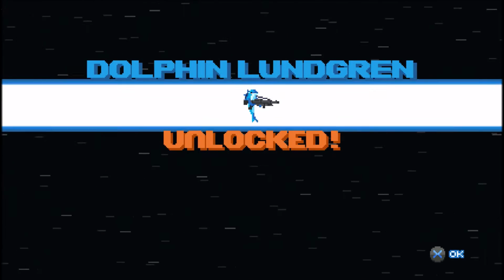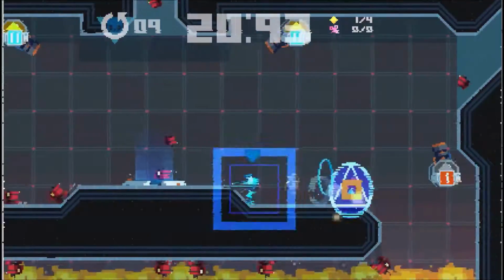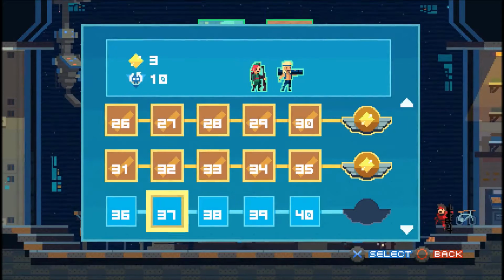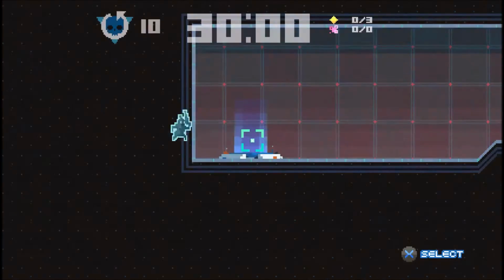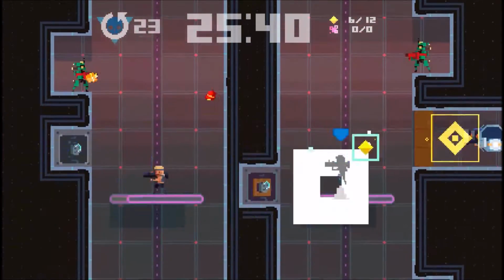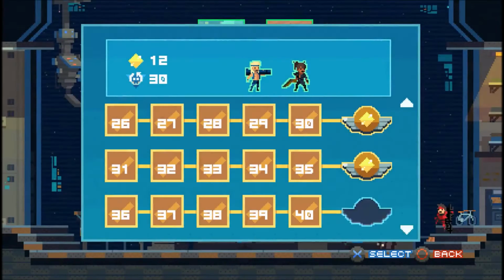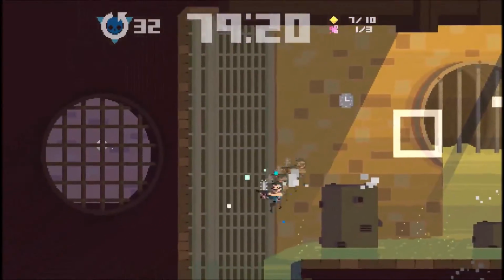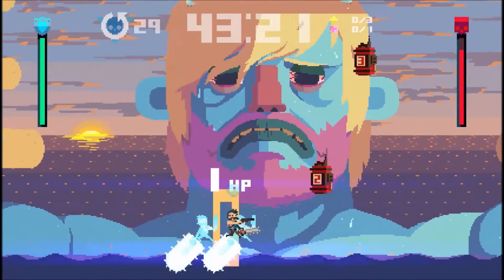Let's Platinum Super Time Force Ultra - #09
Trophies earned:
(Bronze) 9600 BC Completed! 31:57 - Trophy not shown due to capture card issue during first recording.